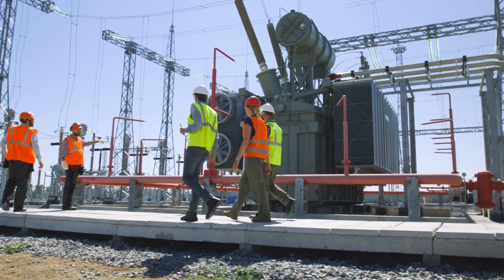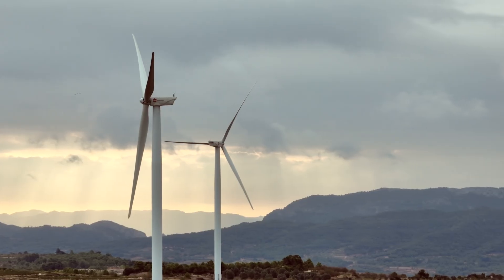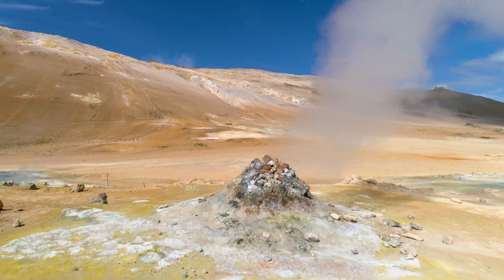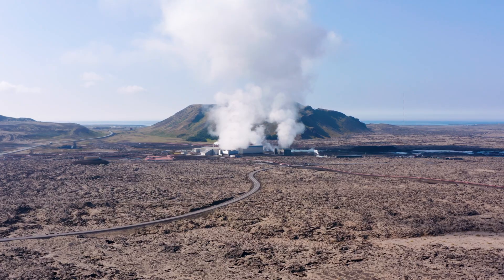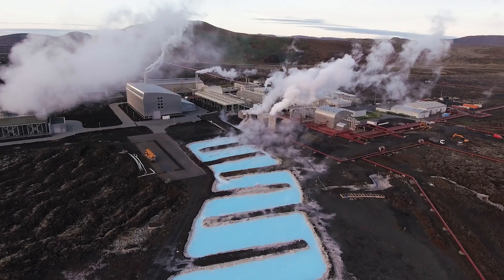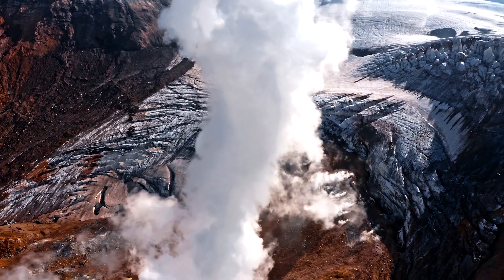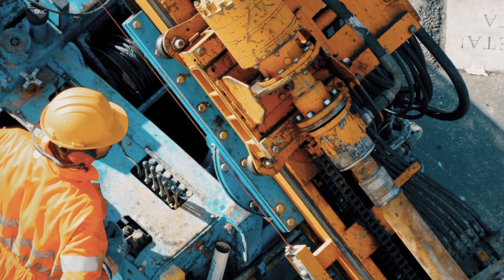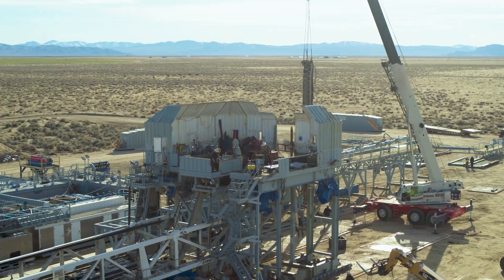Fervo Energy is delivering carbon-free geothermal energy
Geothermal energy used to be a niche source of electricity for volcanic regions like Iceland. But Fervo Energy’s innovations are making geothermal more accessible and cost-effective—unleashing its potential as a reliable, clean power source.